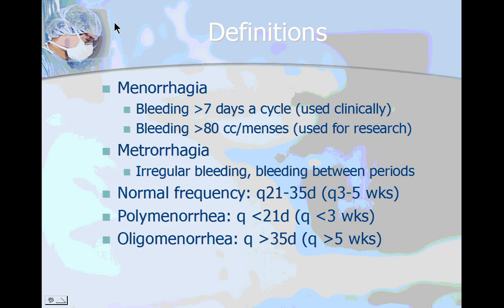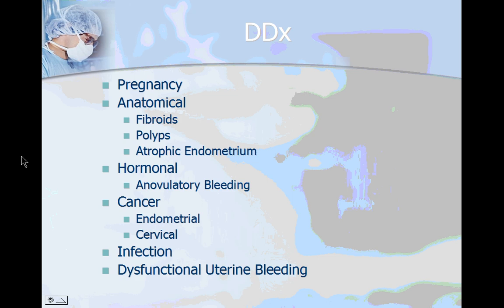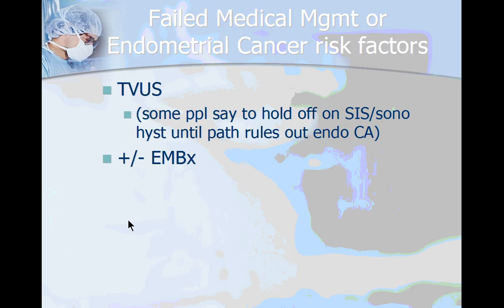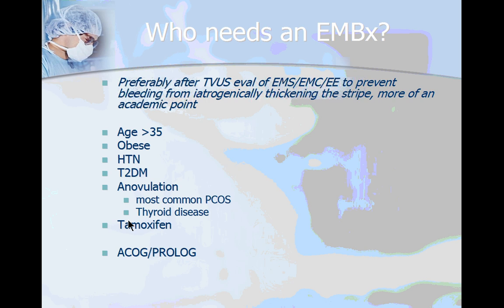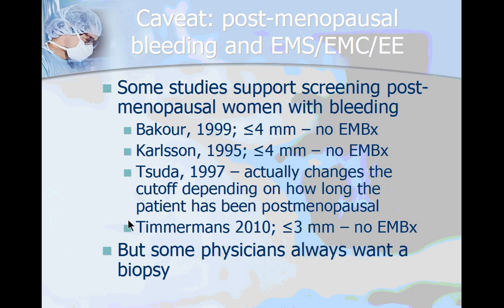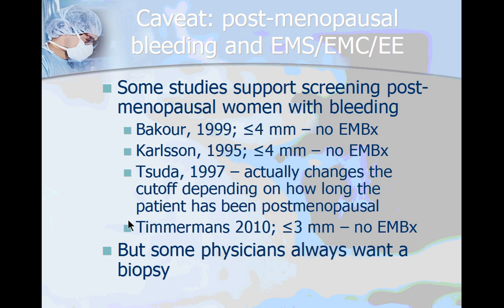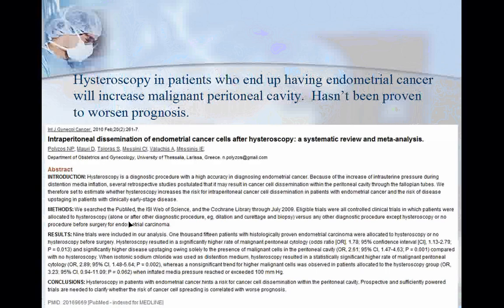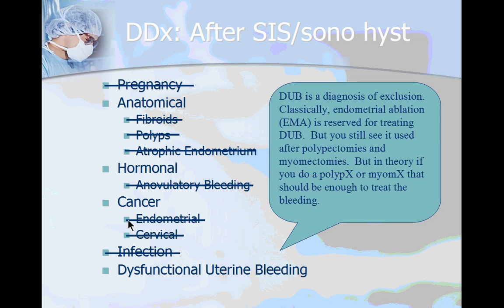Abnormal Uterine Bleeding in Ten Minutes or Less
diagnostic hysteroscopy and endometrial cancer: two camps (no one is wrong, you will see attendings do both)

#1 Camp - if I have someone who has cervical stenosis and I can't get an EMB in the office, then I am going to do a "blind" D&C in the OR, because I'm afraid of "pushing" cancer cells into the periotoneal cavity (this has been proven to be true, as cited in the video) despite hysteroscopy/D&C being the gold standard

#2 Camp - a diagnostic hysteroscopy is the gold standard, thus i'm doing a visually directed biopsy, and I know what endometrial cancer looks like.  But even if I push endometrial cancerous cells into the peritoneal cavity, it won't worsen prognosis, since the latest staging guidelines for endometrial cancer discovered positive "washings" didn't worsen prognosis.  (Now Gyn Oncology doesn't even do pelvic "washings" in an endometrial cancer case, unless there is an adnexal mass and the possibility of a synchronous ovarian malignancy).